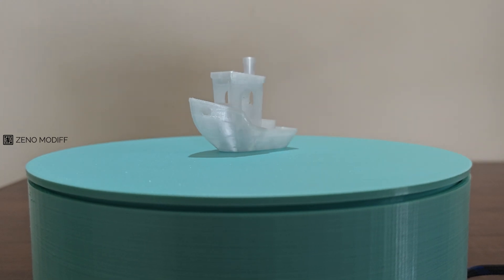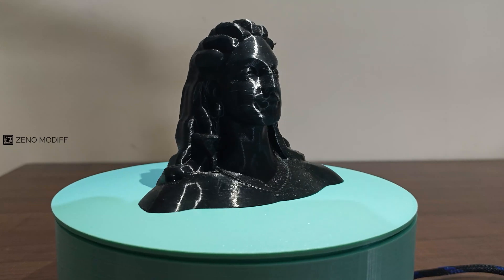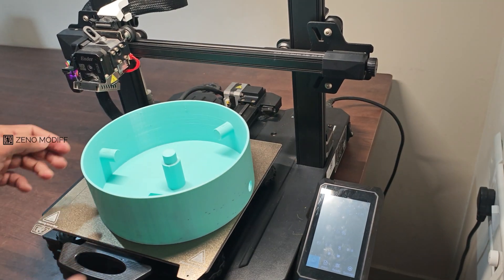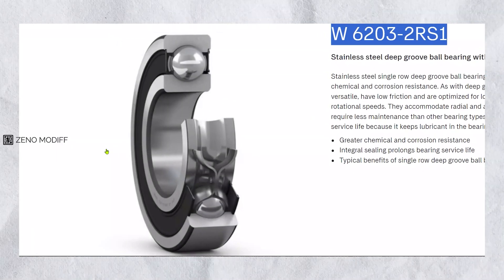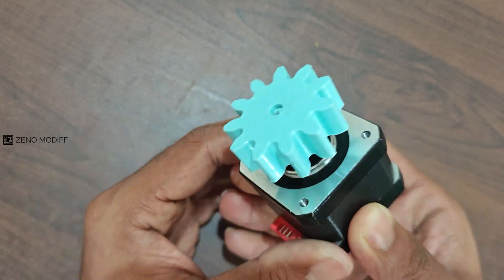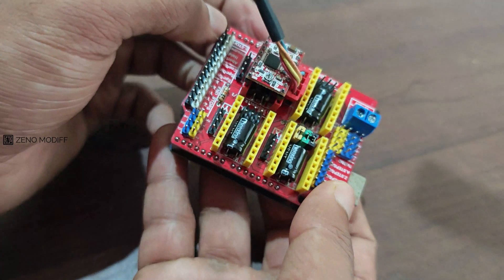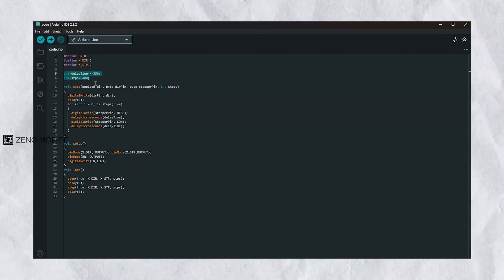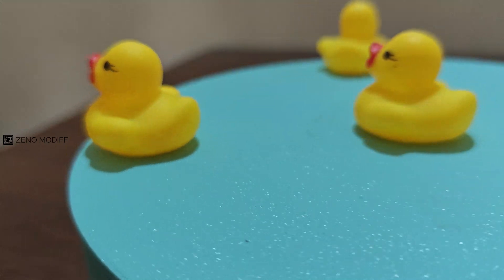Build a Professional 360° Photography Turntable with Arduino – Easy DIY Project!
Hey Guys In This Video  I Will Show How to Build a Professional 360° Photography Turntable with Arduino – Easy DIY Project!